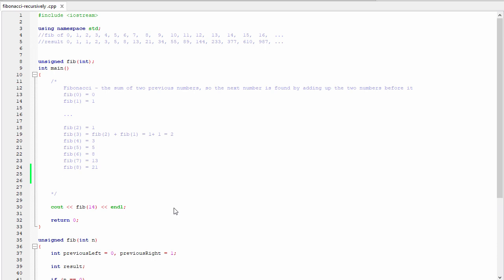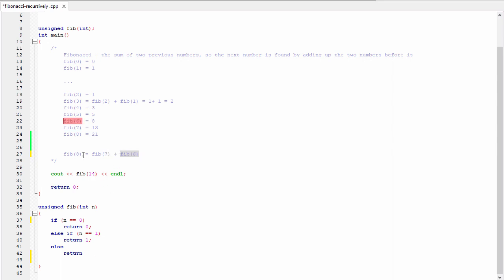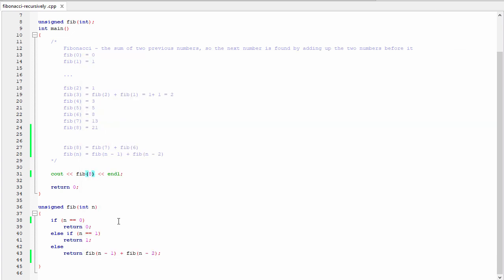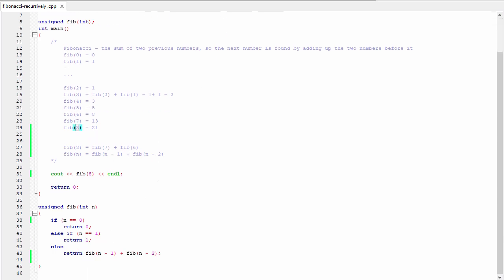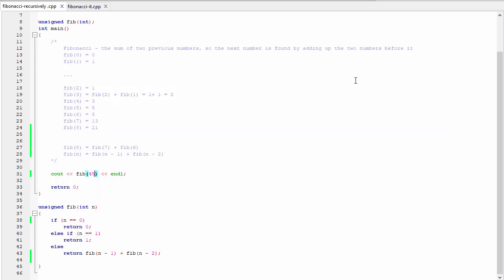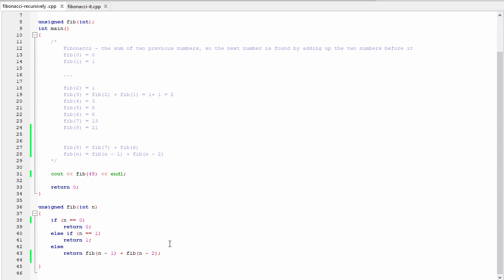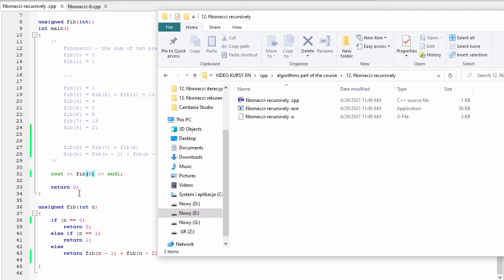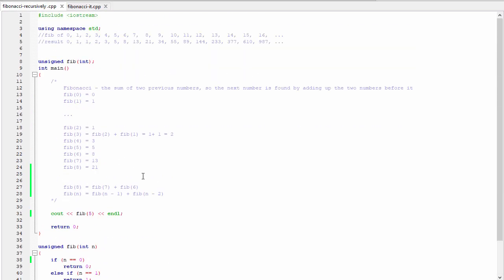Fibonacci recursively in C++ - step by step!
How to write fibonacci recursively in c++?